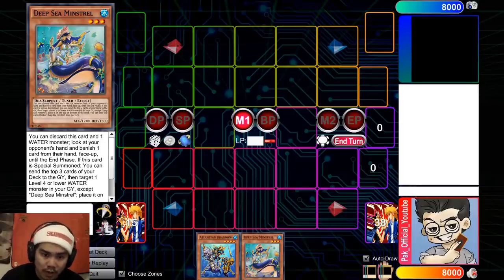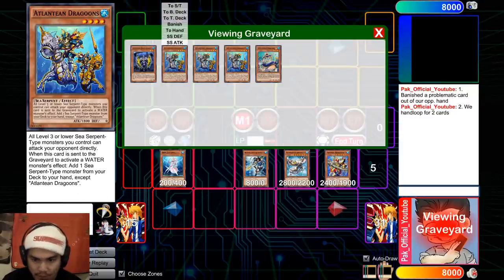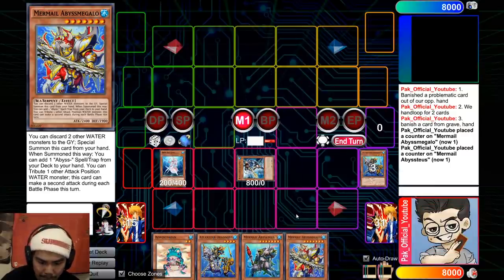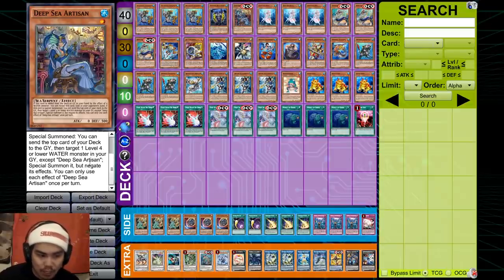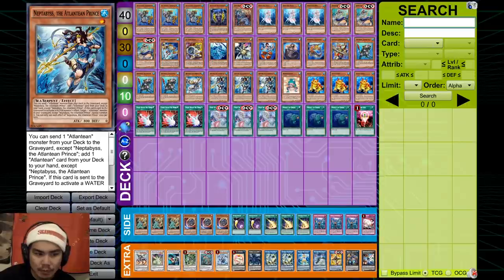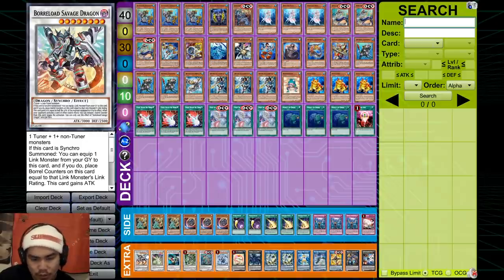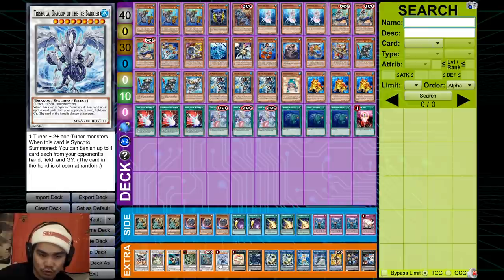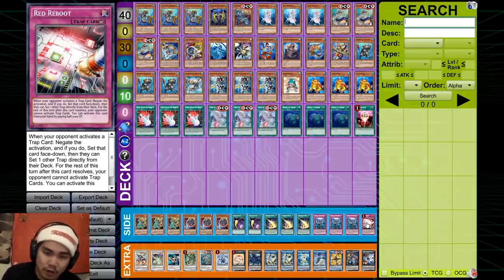THIS IS THE BEST DECK AFTER PENDULUMS...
►GET YOUR MIGHTY MASTER PLAYMAT NOW!